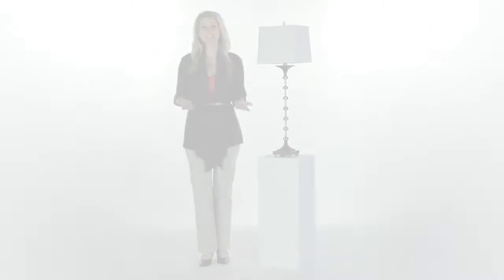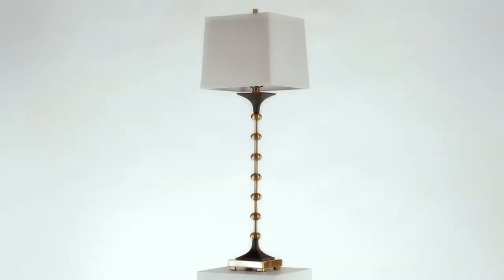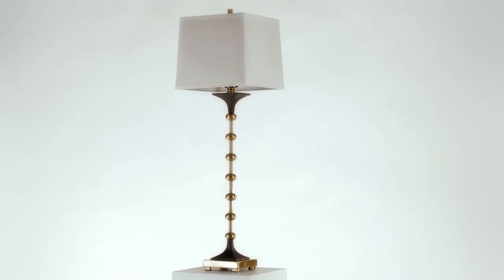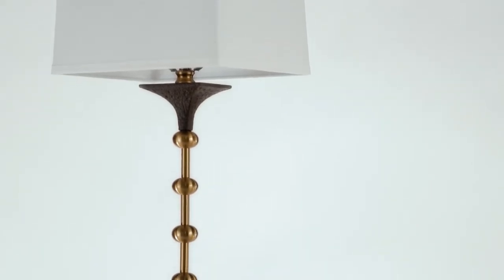Santona Lamp from Uttermost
Brushed brass plated metal accented with black crackle details. The slightly tapered square hardback shade is a white linen fabric.